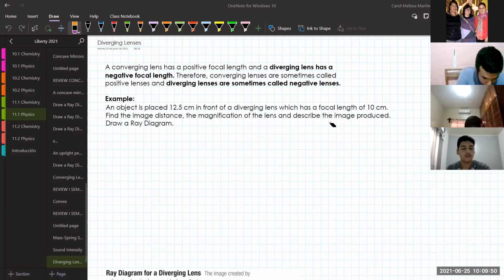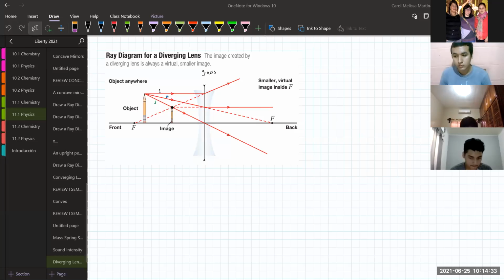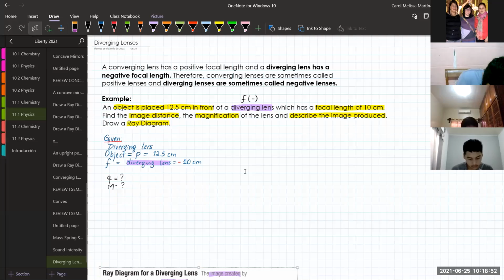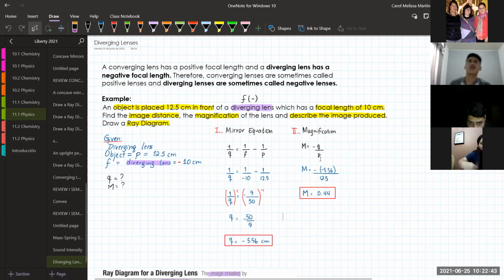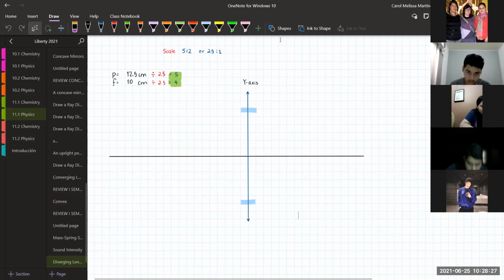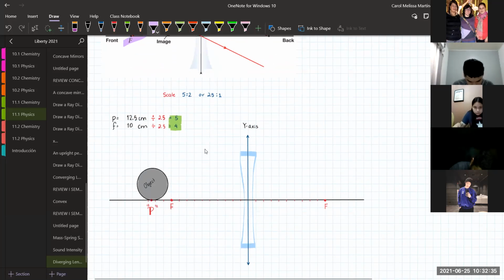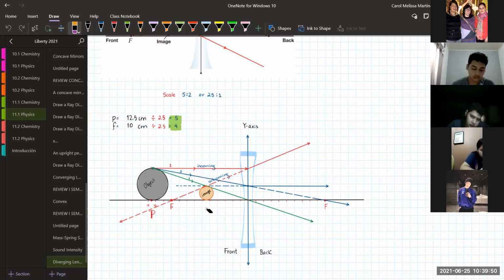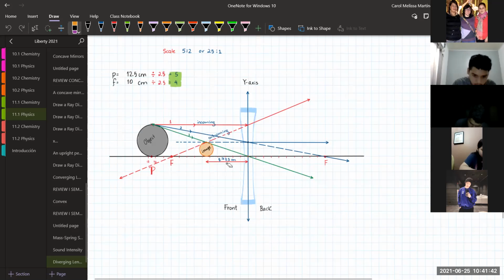Diverging Lenses and Ray Diagram